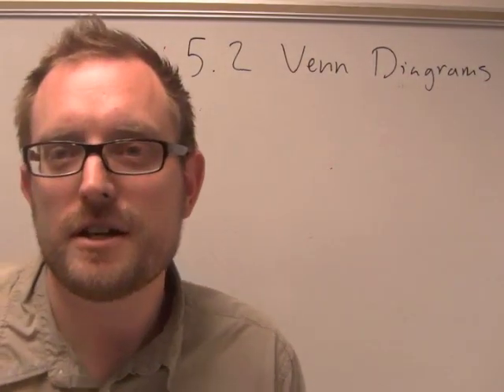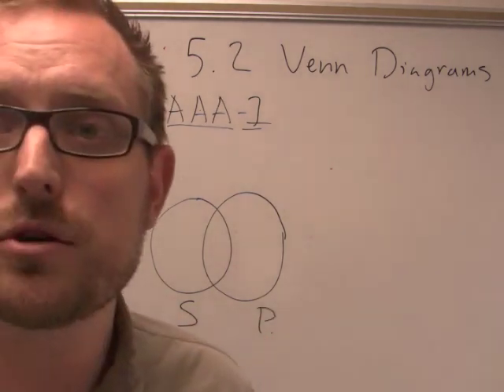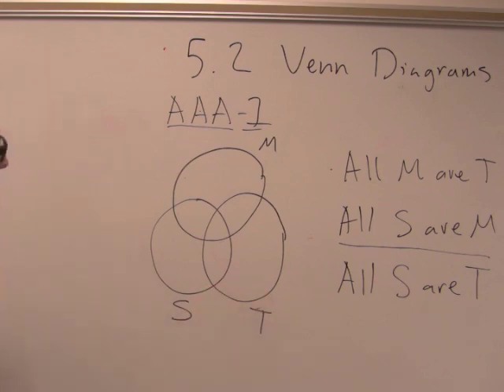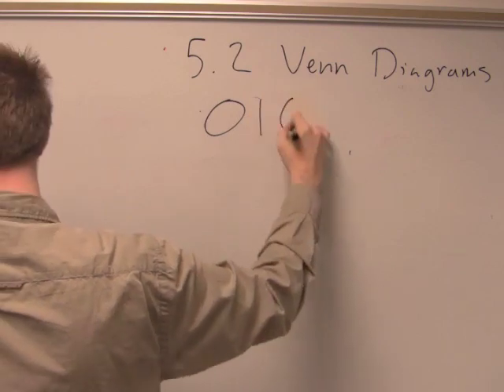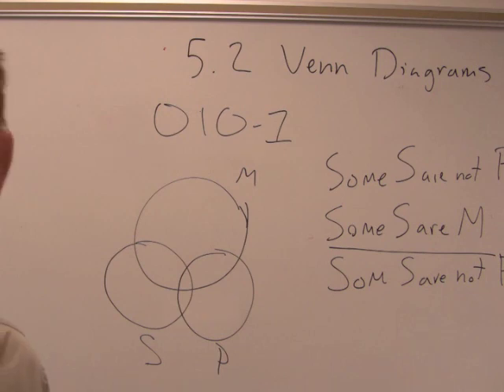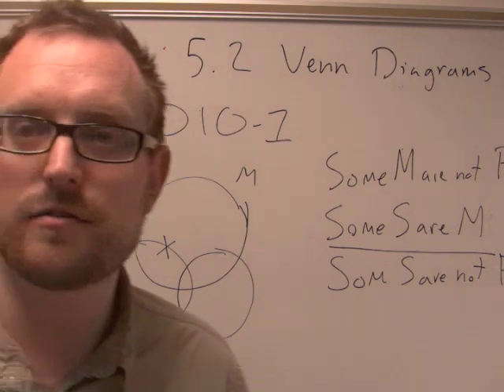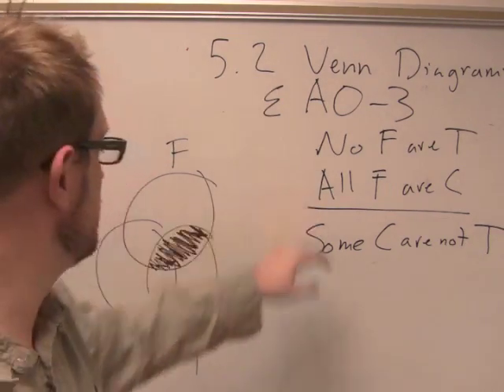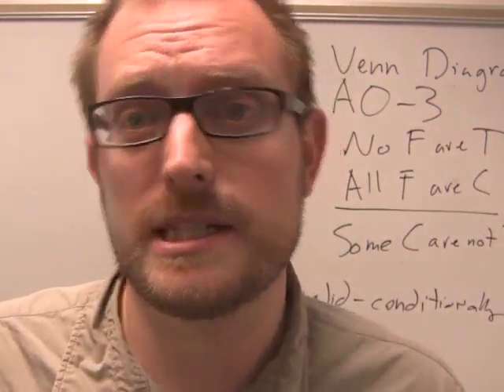5.2 Venn Diagrams and Categorical Syllogisms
This video introduces students to the use of Venn Diagrams with Categorical Syllogisms.